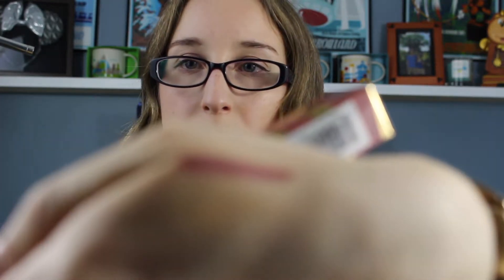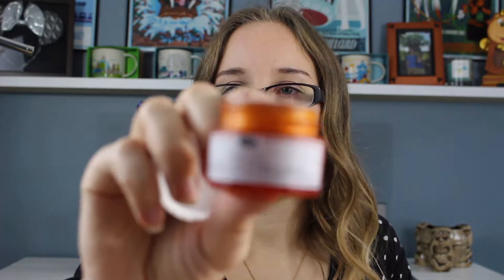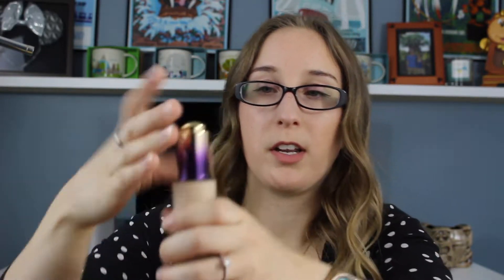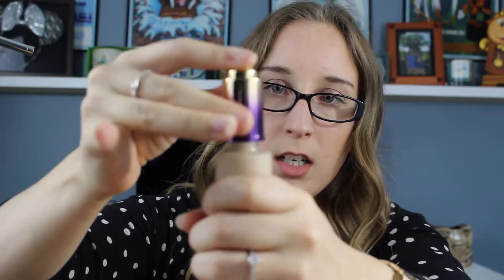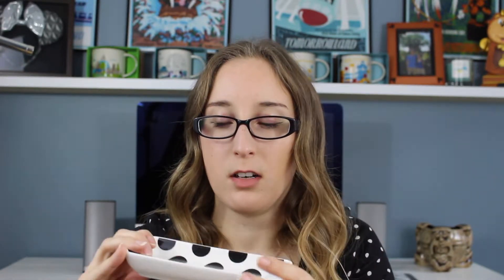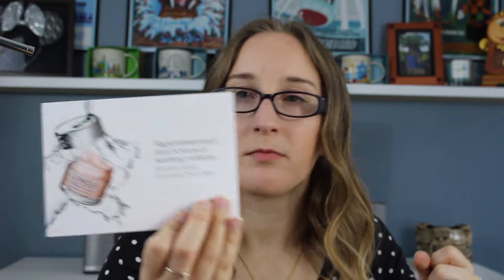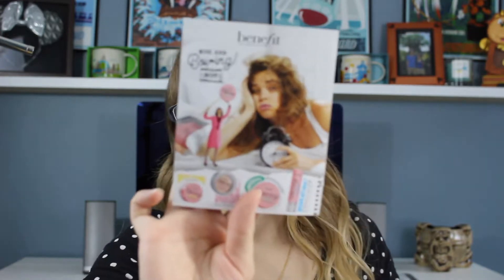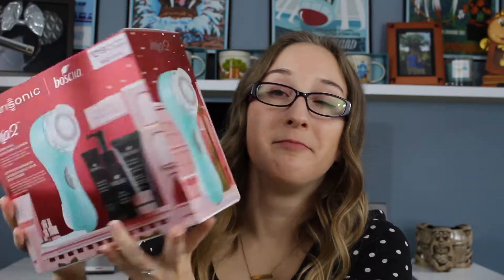2017 Sephora Fall Sale Haul! | A Disney Obsession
In today's bonus video I and sharing everything I picked up during the Sephora Fall Sale! It's the most I've ever spent in one go, and I'm so excited to share everything with you!

Send Snail Mail to:

A Disney Obsession
Steeple Hill Postal Outlet PO
Pickering, Ontario, Canada
L1V 0B8

$50 off your first box from HelloFresh with code KMCMASE

Hi there! I’m Kelsey! I created this channel as a companion to my blog of the same name, A Disney Obsession. I post on my blog every Wednesday about my life, my adventures, and of course Disney! I hope you stay for a while and check out my blog! Thanks for visiting! :)